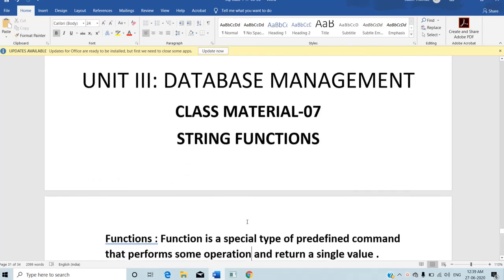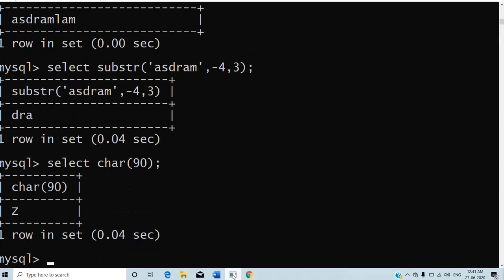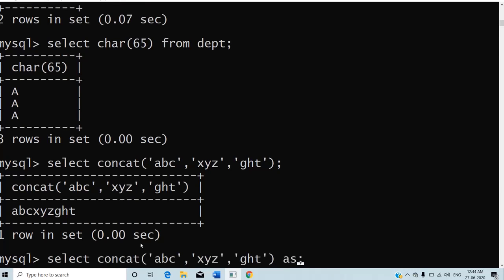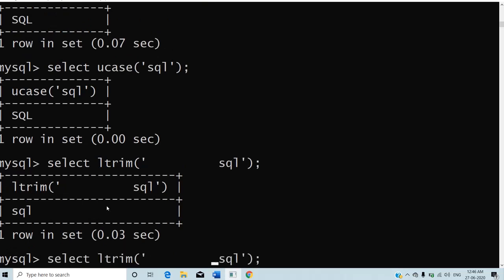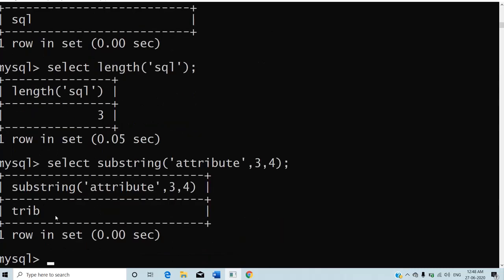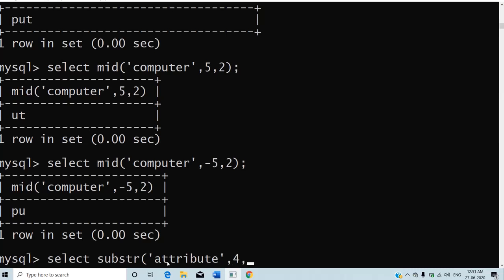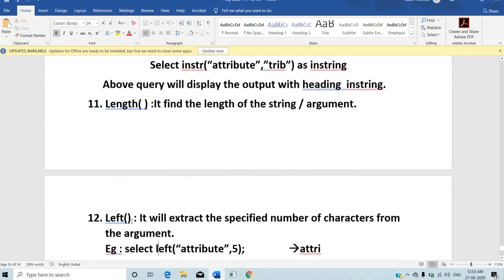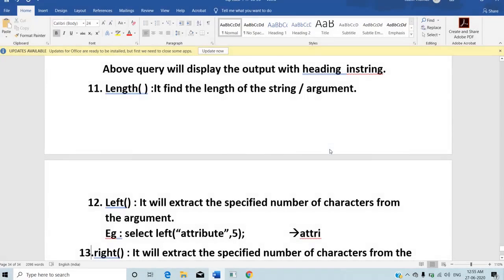CS12 SQL DATA MANAGEMENT Video 07 STRING FUNCTIONS